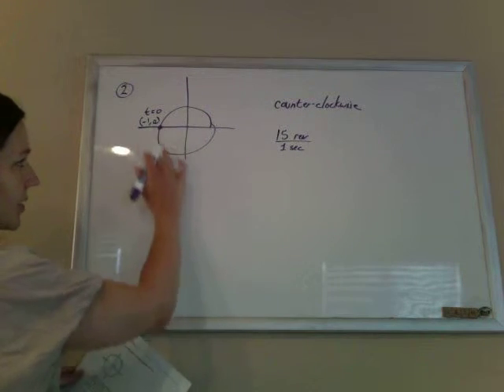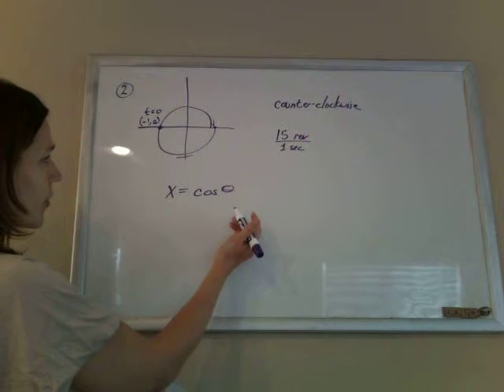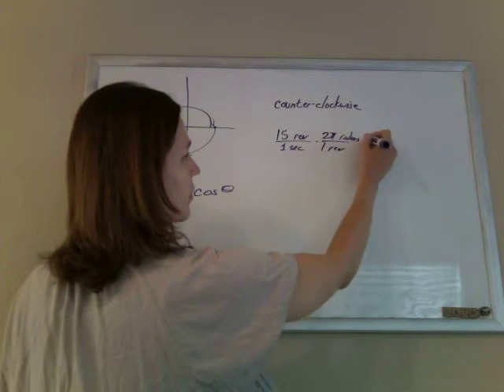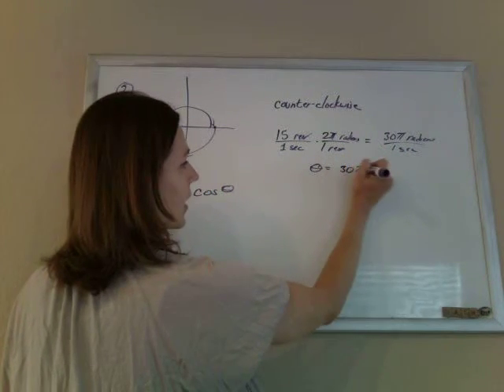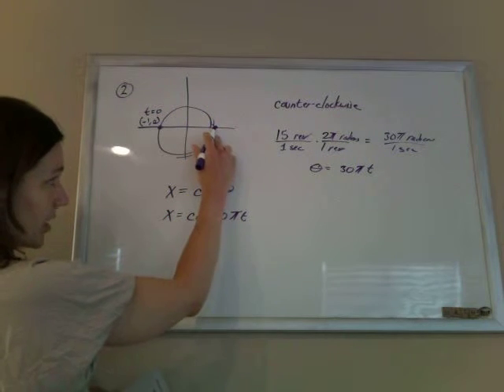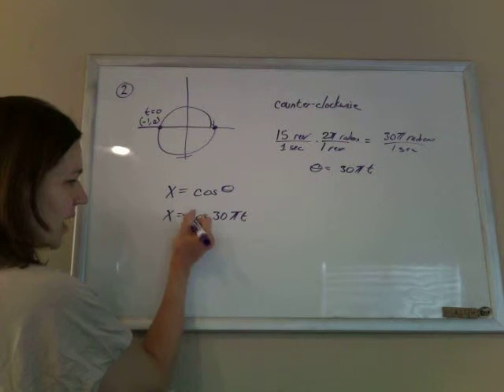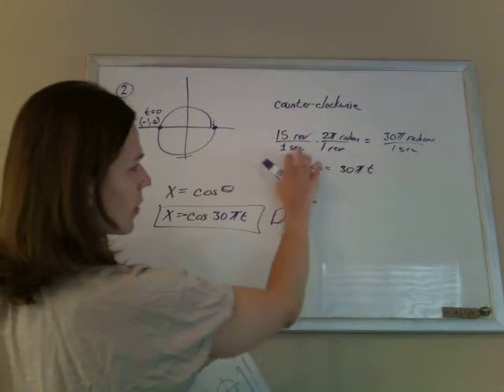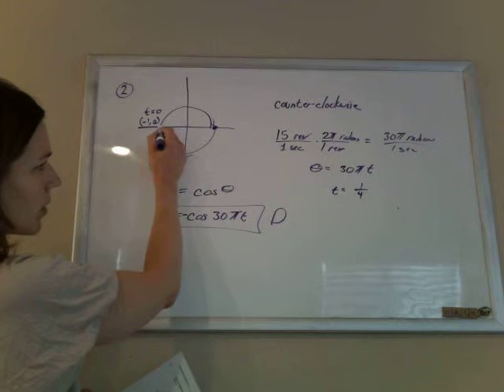CSET Math Subtest III Official Practice Test 02